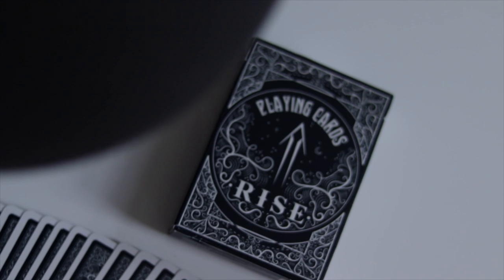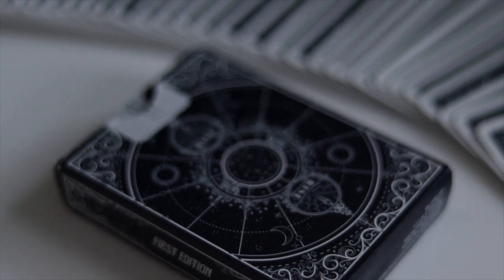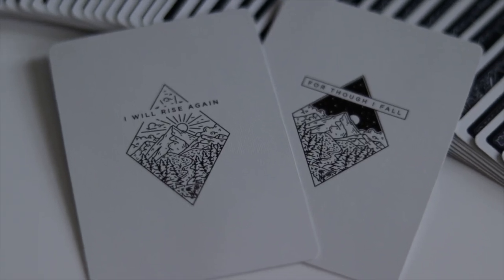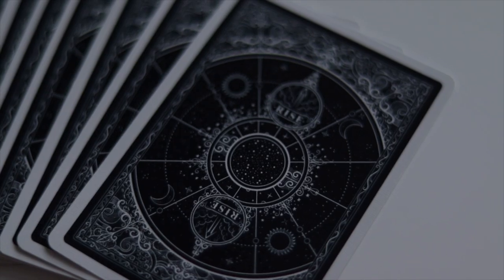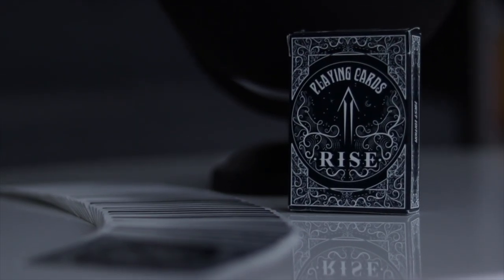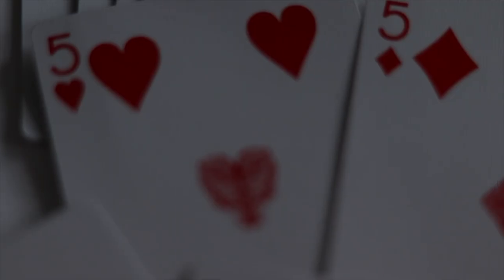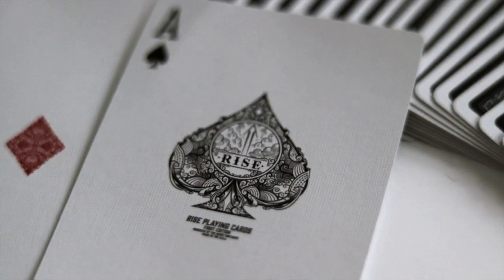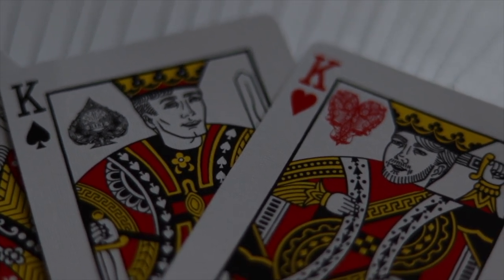Rise Magic Playing Cards OFFICIAL Review!!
Today we take a look at the very special Rise Magic Playing Cards created by the Henry Brothers. This was a very meaningful review to me because Rise Magic was one of the first youtubers to support me in the magic community. I have been supporting them as well since early 2017 and it is surreal to be reviewing their very own deck.